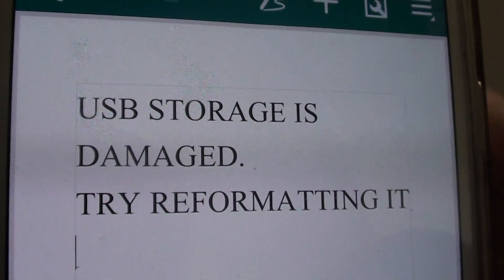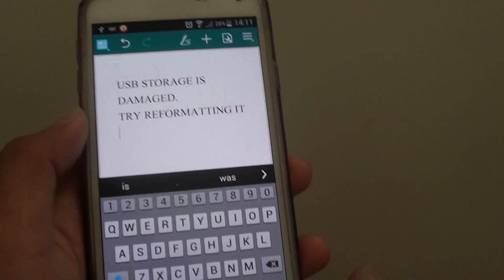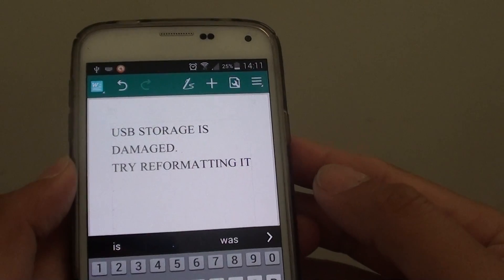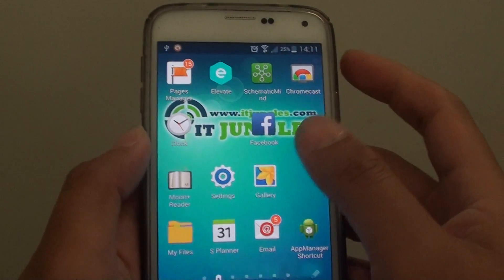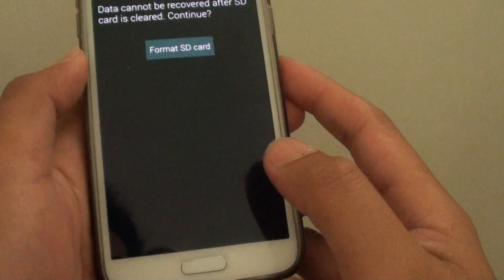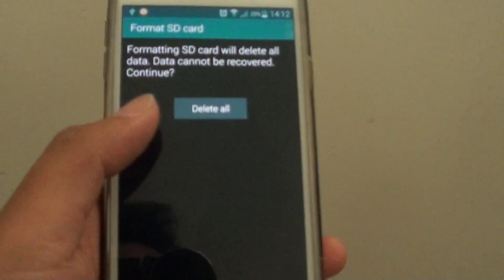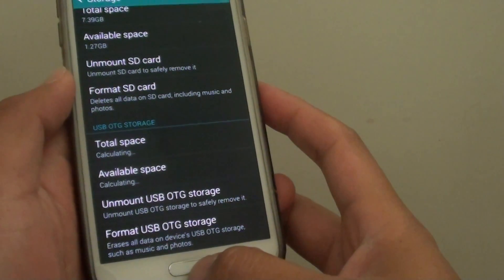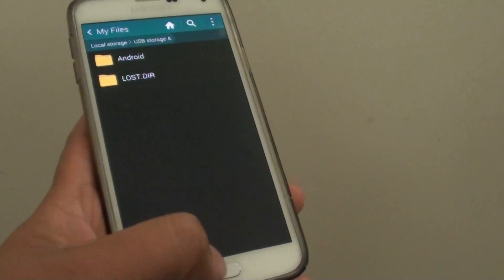Android Phone: Fix Error USB Storage is Damaged. Try Reformatting It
When you plug in the USB drive into the Adndroid phone, you may get the error "USB Storage is Damanged. Try Reformatting it.".

Here is something you could try out to see if the problem can be solved.